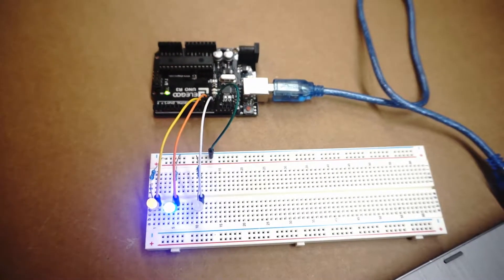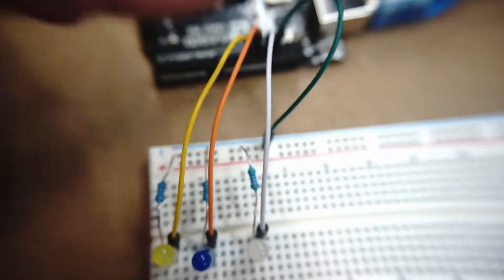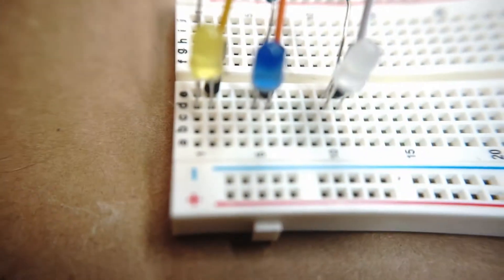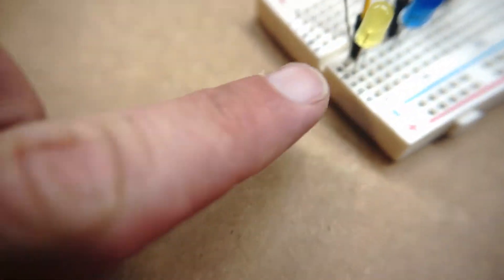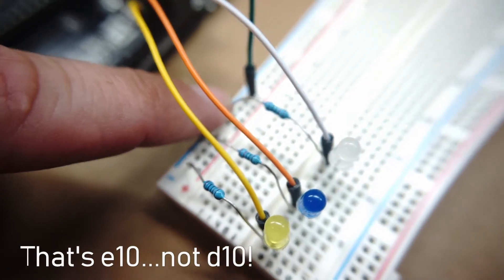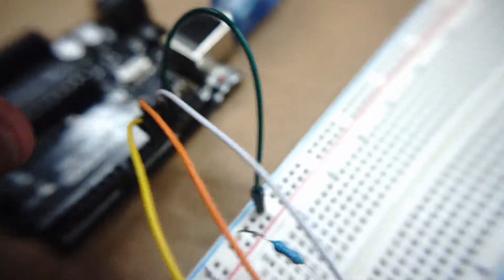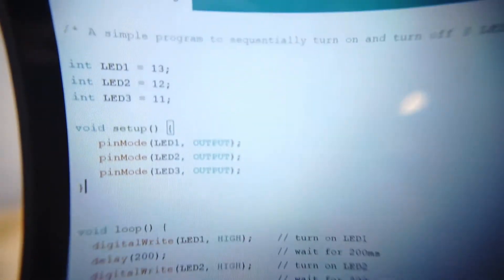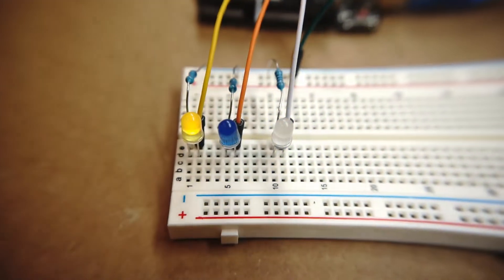Simple Elegoo Arduino R3 Project 3 LED Light Sequence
Learn how to assemble this simple Arduino project that lights 3 LEDs in sequence.

Amazon.com link for components